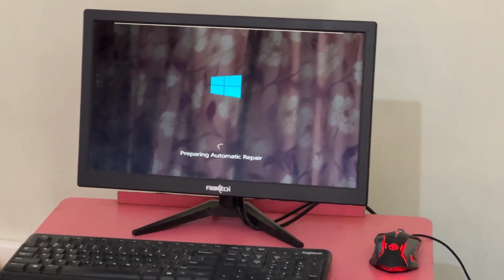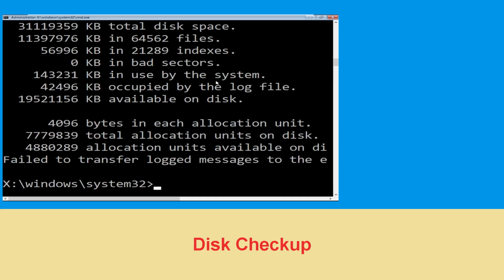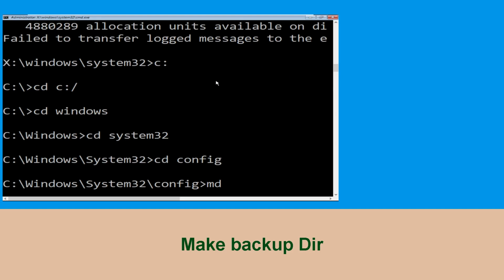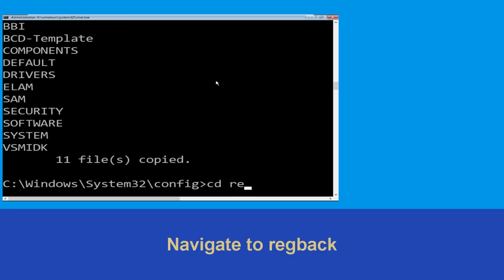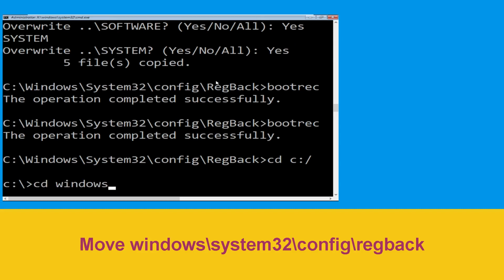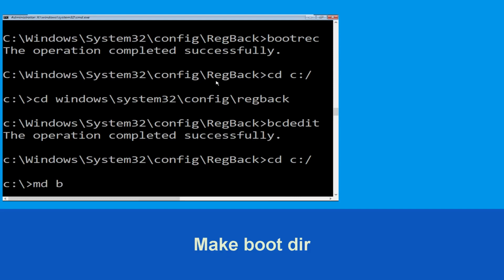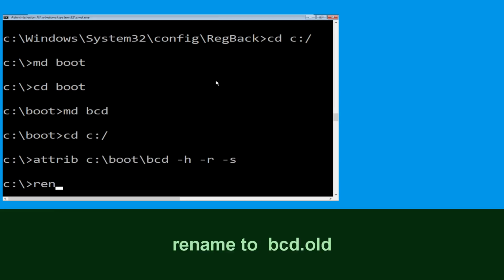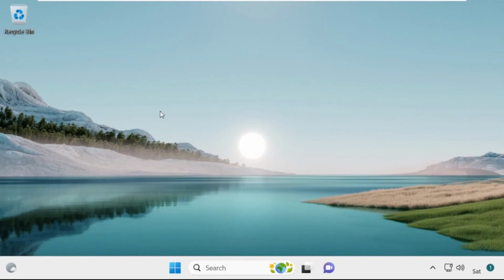0x0000004A IRQL_GT_ZERO_AT_SYSTEM_SERVICE Windows 10 Blue Screen Error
0x0000004A IRQL_GT_ZERO_AT_SYSTEM_SERVICE Windows 10 Blue Screen Error

• IRQL_NOT_LESS_OR_EQUAL Error
• BAD_POOL_CALLER Error
0x0000004A IRQL_GT_ZERO_AT_SYSTEM_SERVICE Windows 10 Blue Screen Error